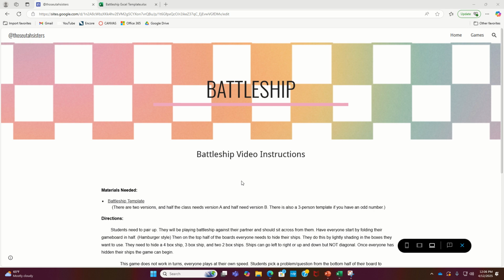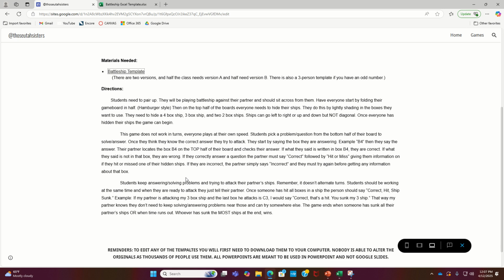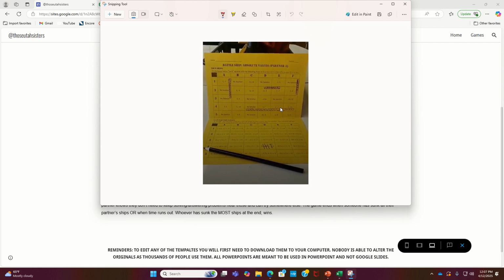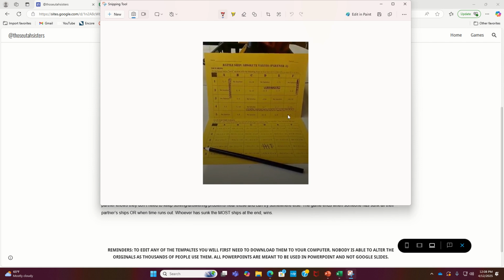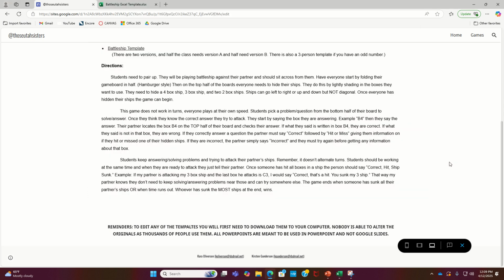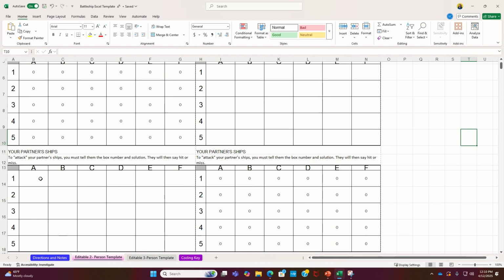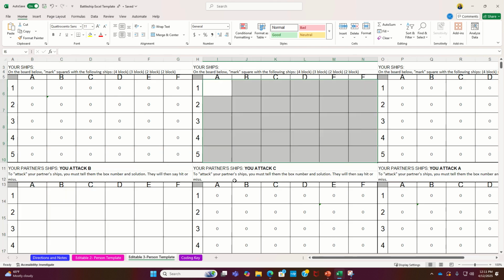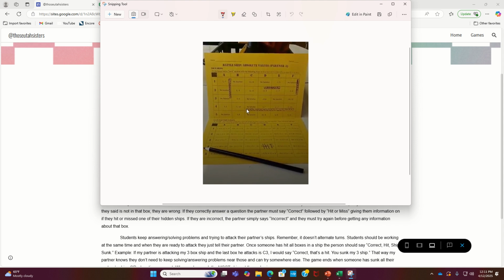Battleship Video Instructions